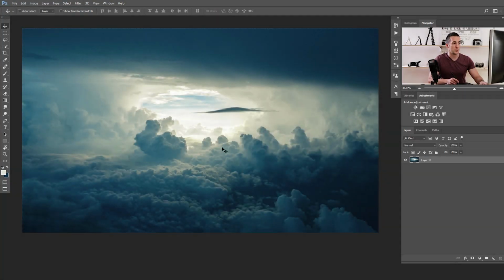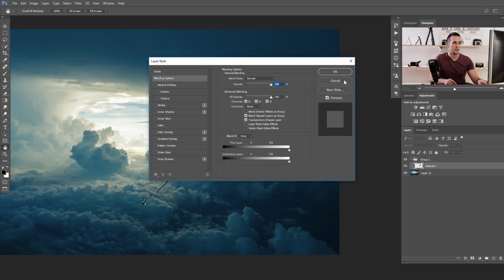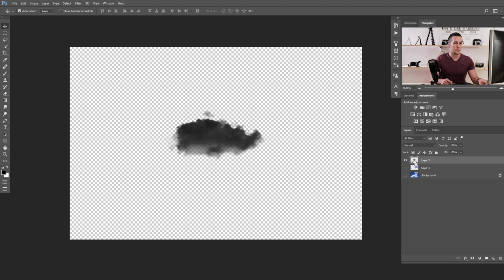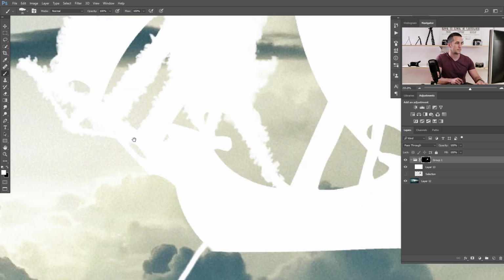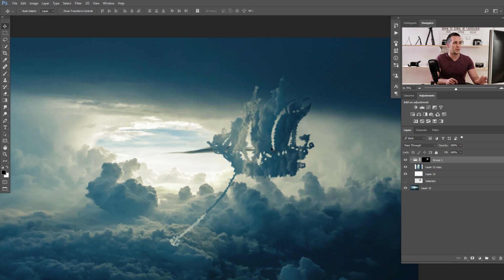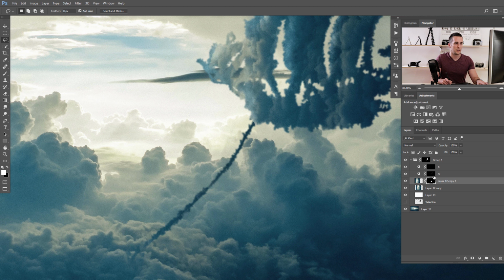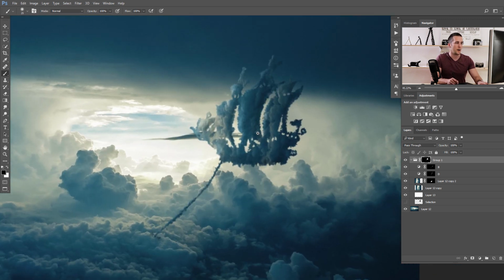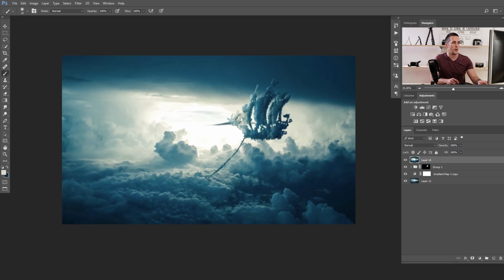How to Create Any Cloud Shape in Photoshop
In this fun tutorial I will show you how to create any cloud shape that you want in Photoshop.

Have fun!